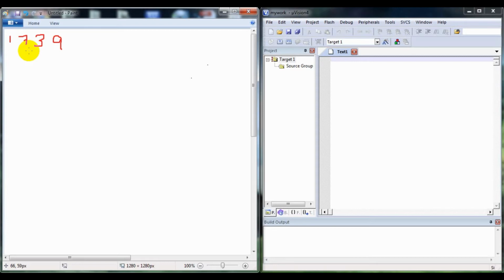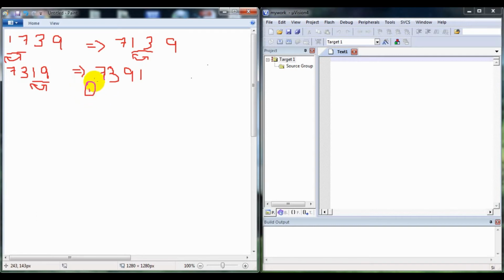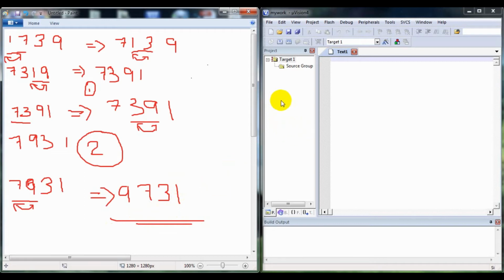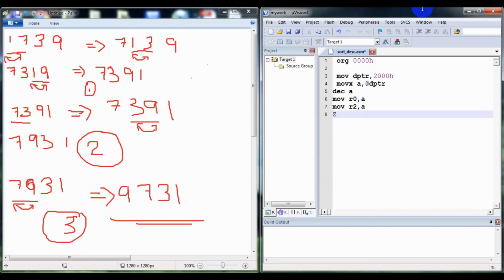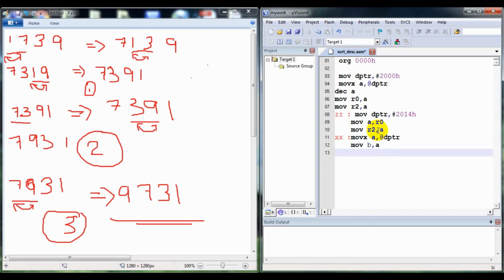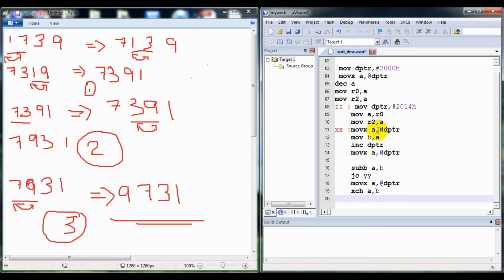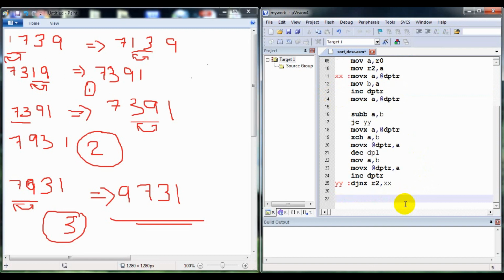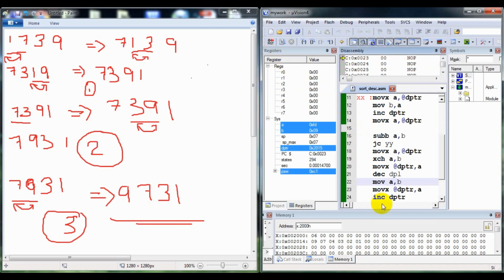KTU | Microcontroller Lab EC 305 : Sorting of Numbers in Descending Order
KTU Lab EC 305 Microprocessors and Micocontrollers : Sorting of Numbers in Descending Order